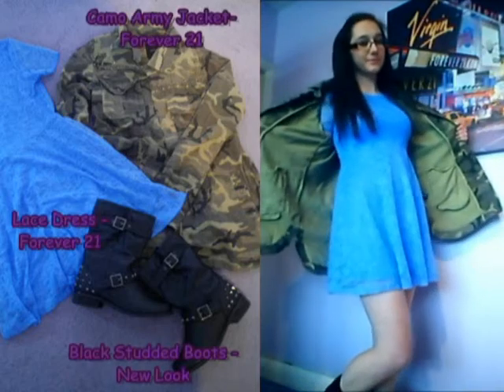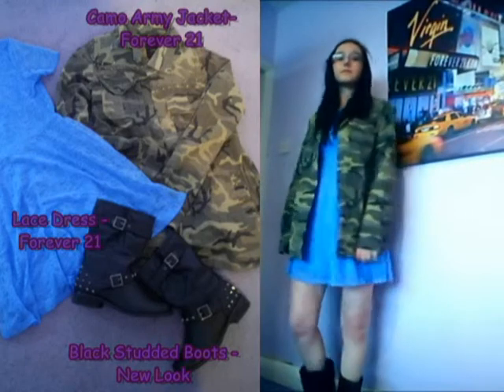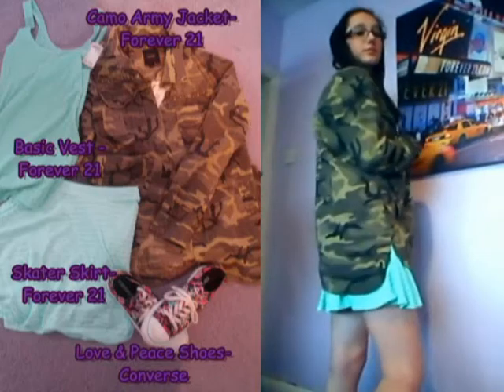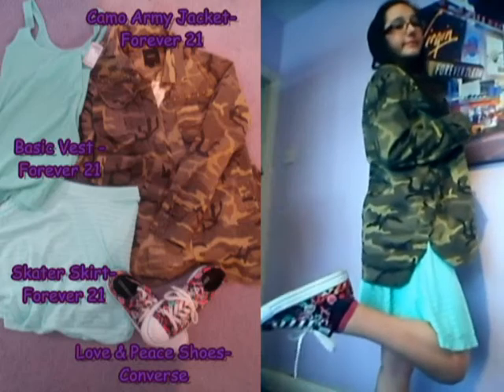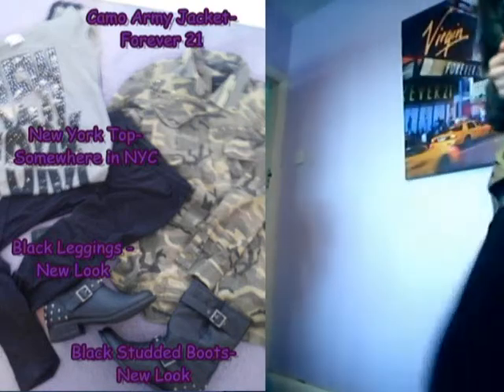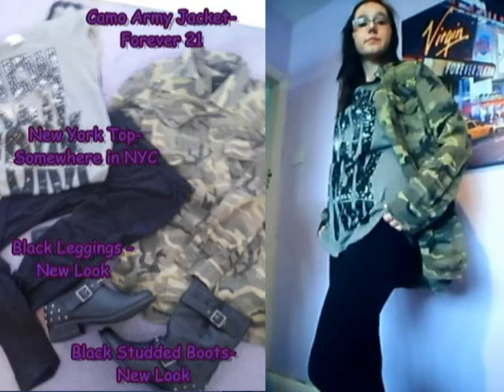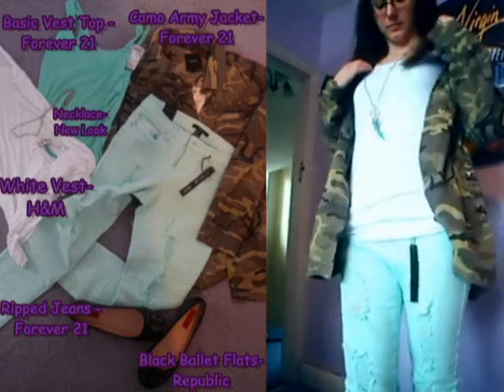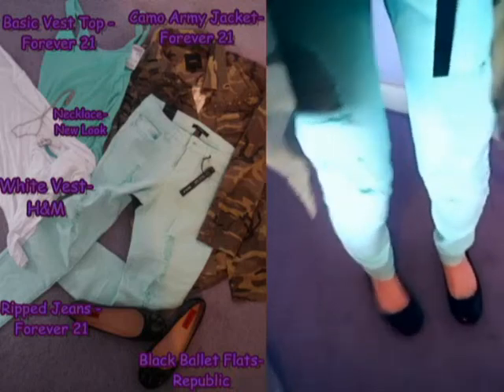How To Style: The Camo Jacket :)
THUMBS UP & SUBSCRIBEADOODLEDOO!!

Lemme know which outfit is your favourite =]
So... i love the camo jacket... couldn't work out what kinda things to put with it so i searched the web and came across a few of these. so thought i'd do one for others =]